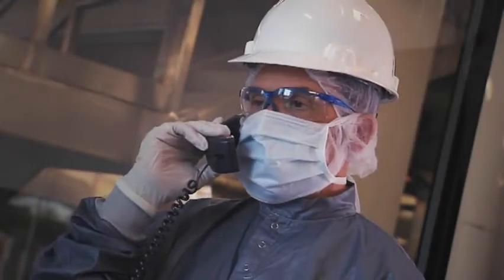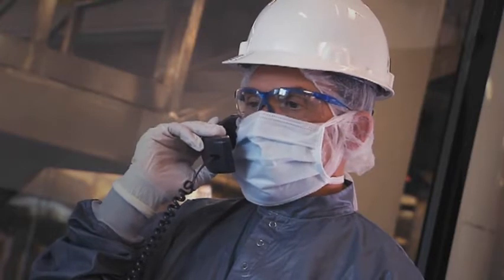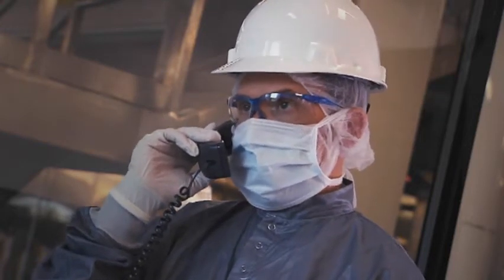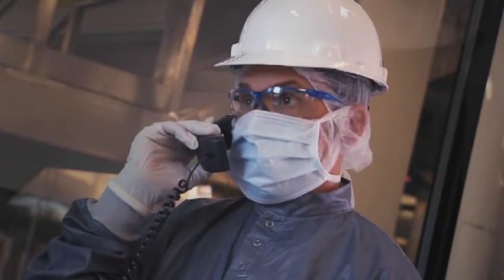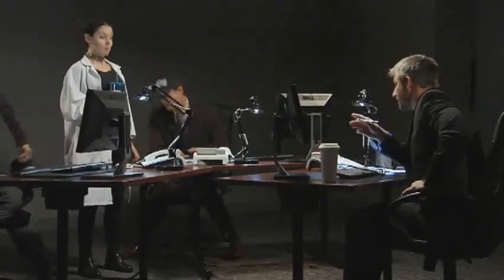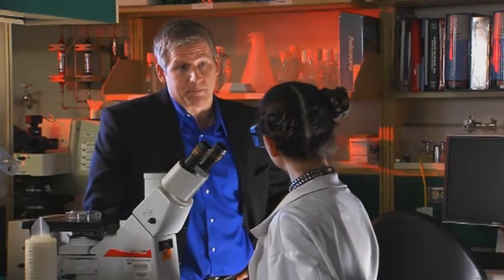GCIS-Do Particles Matter? Sample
Do Particles Matter?  They do if they get into a batch.  But if the particles are eliminated in the filter system is that acceptable?  The GCIS team takes on this case to determine--if particles do matter!